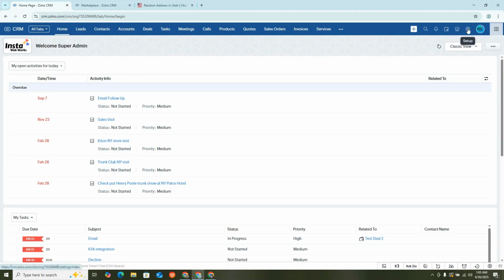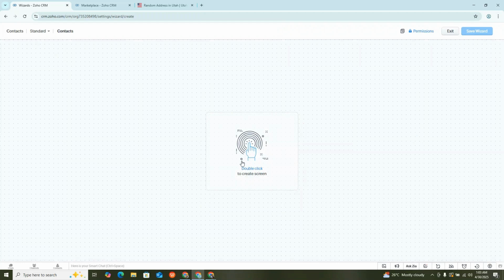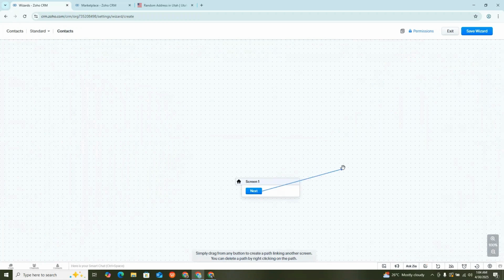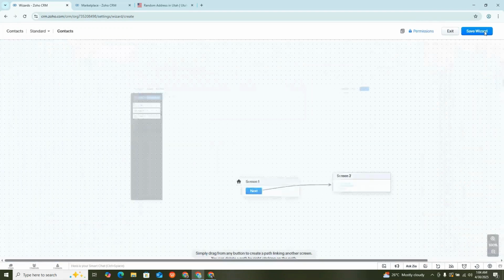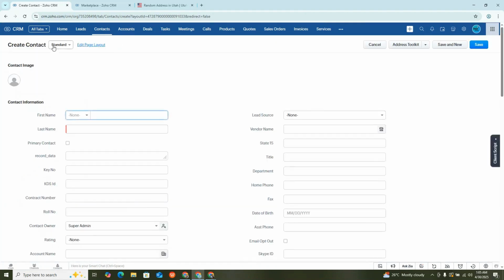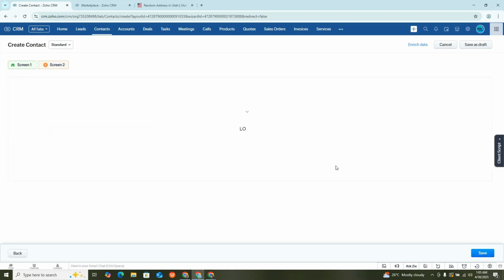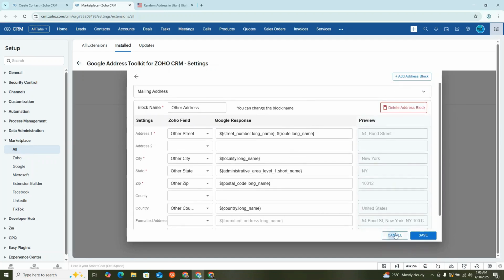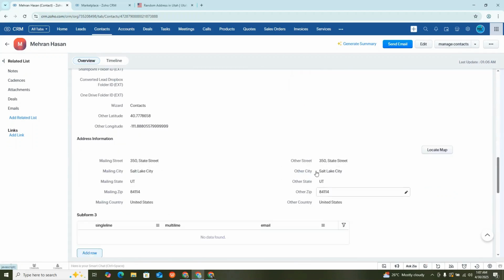How to add Wizards with Google Address Toolkit for ZOHO CRM | EasyPluginz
In this tutorial, you’ll learn how to add and configure Wizards in Zoho CRM using the Google Address Toolkit extension.
Wizards let you build guided, multi-step forms and actions—perfect for onboarding, data entry, and address-based workflows. With the Address Toolkit, you can easily add map-powered inputs, validation, and smart field updates right into your wizard flow. No complex coding—just drag, drop, and automate your CRM experience!